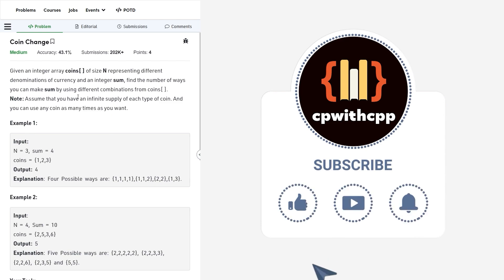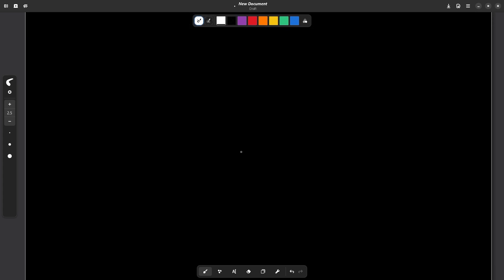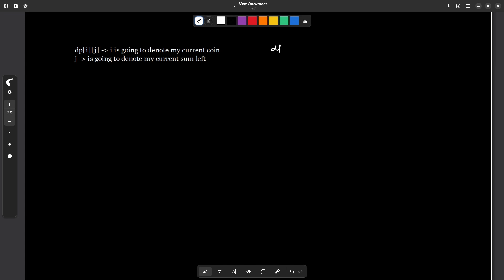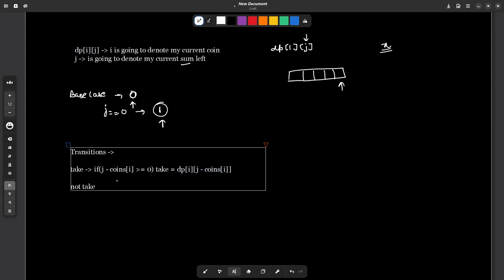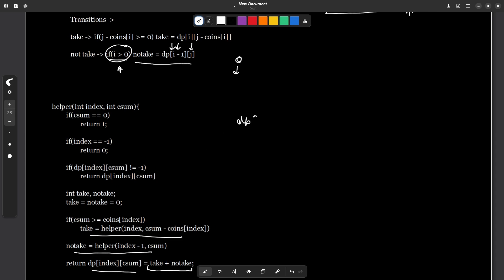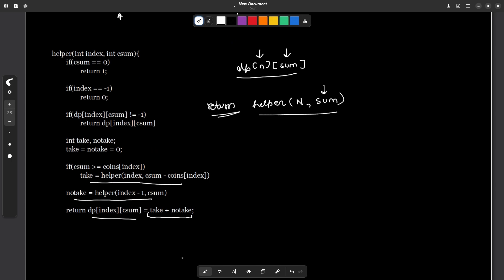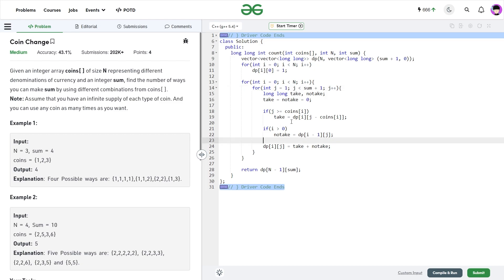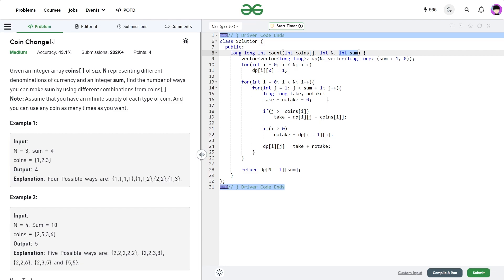Coin Change | 11 August POTD | Geeks for Geeks Problem of the Day